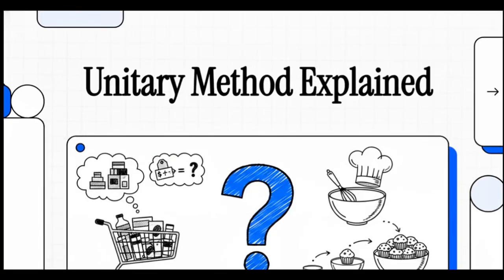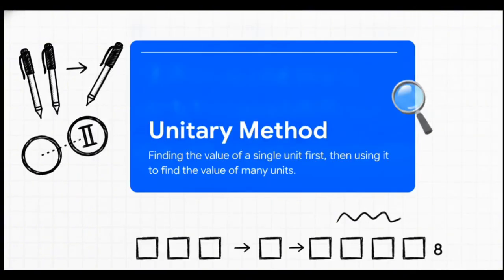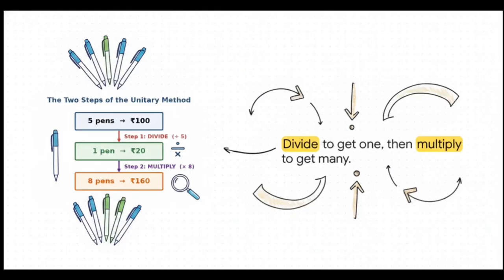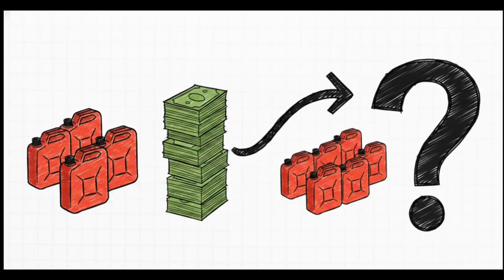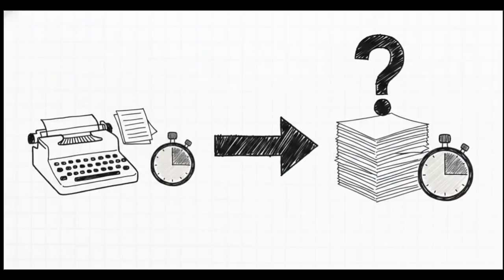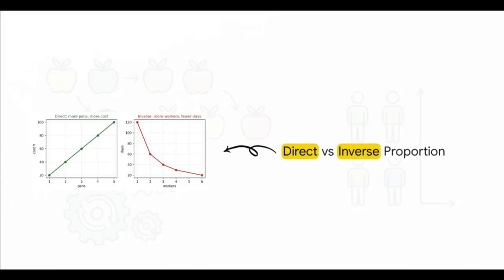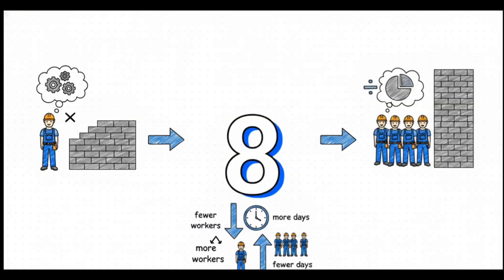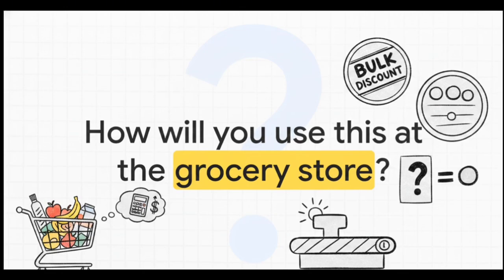Explanation of unitary method